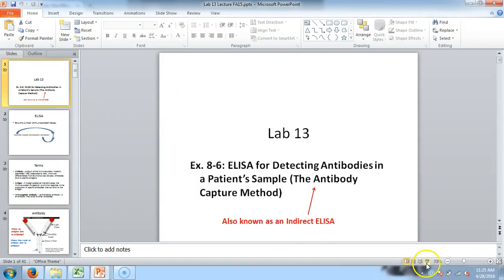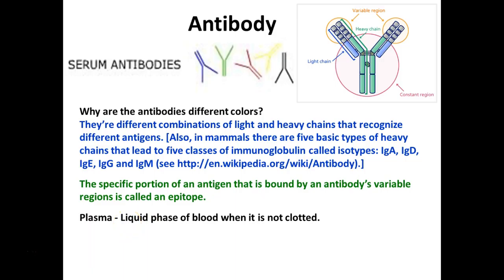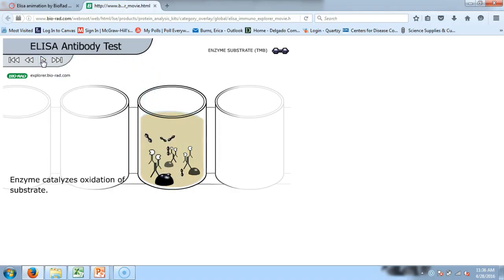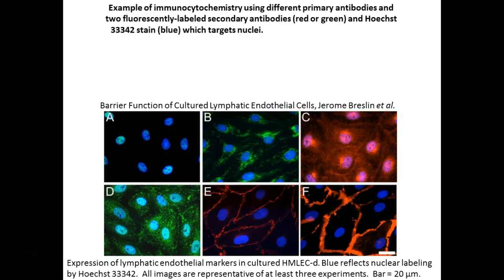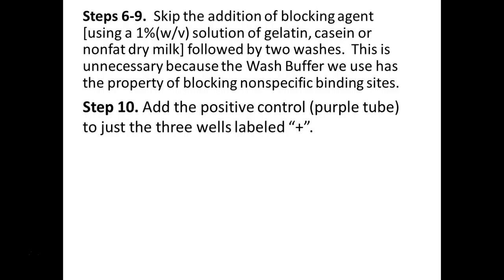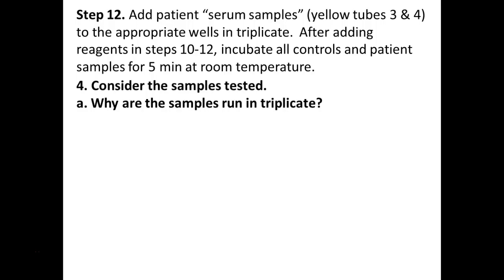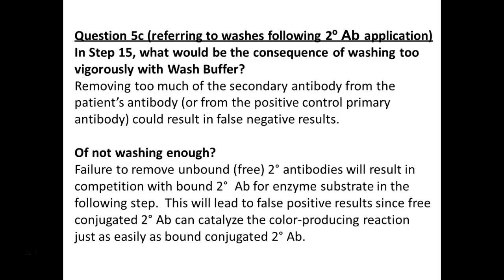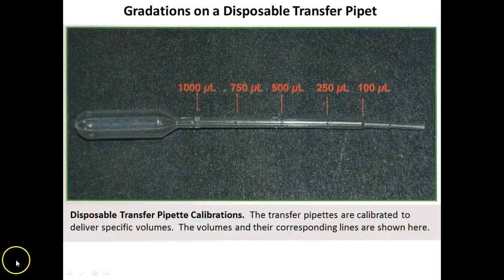Lab 13 R SP16